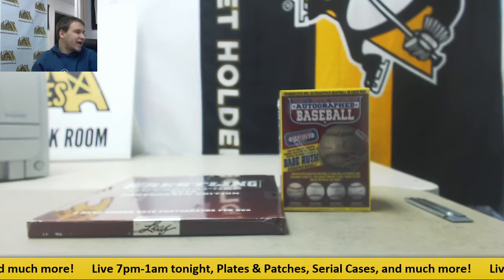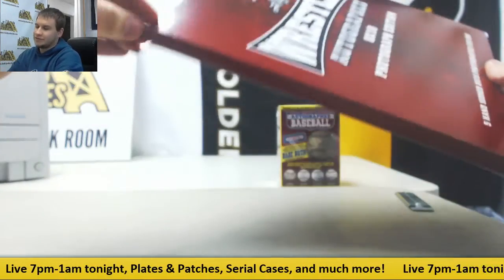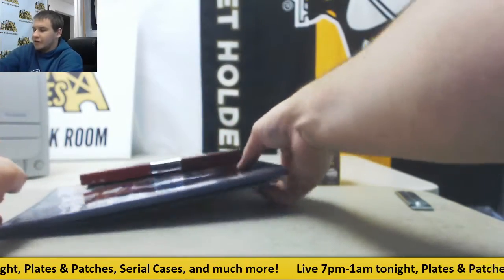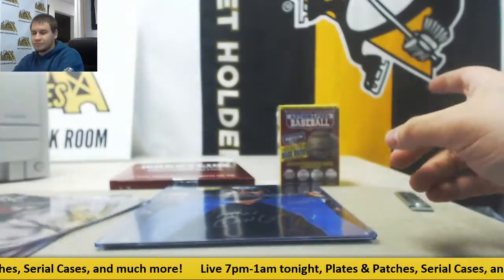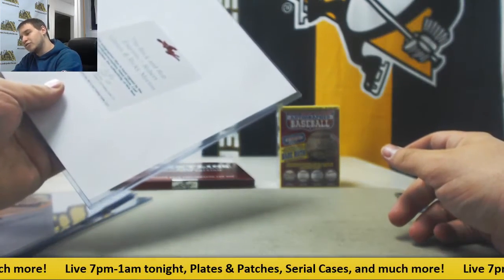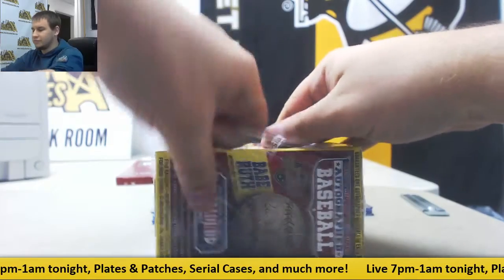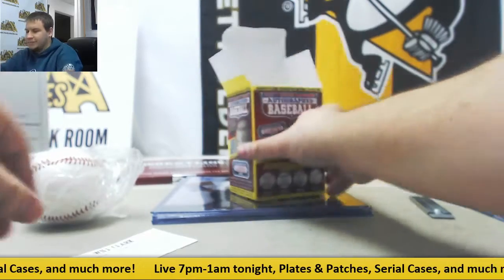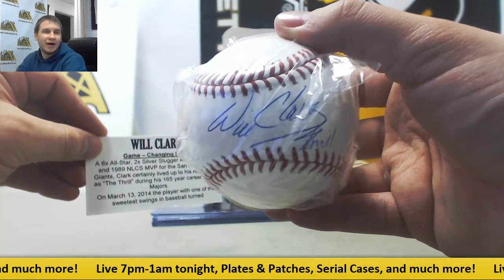Garrett-(1) 2017 Leaf Wrestling 8x10, TriStar BB Live Break